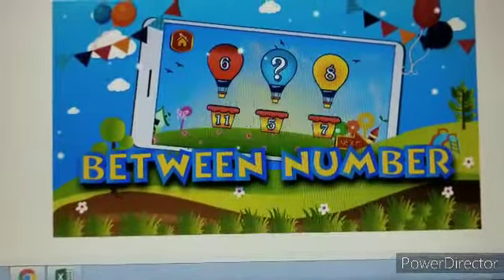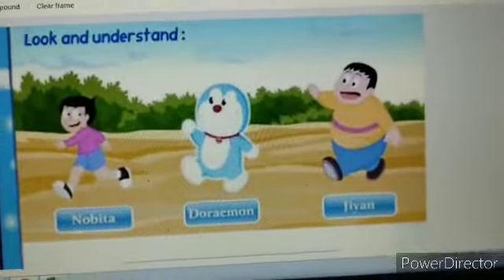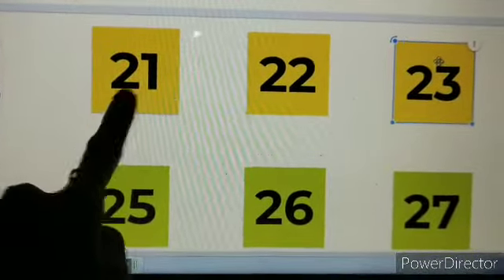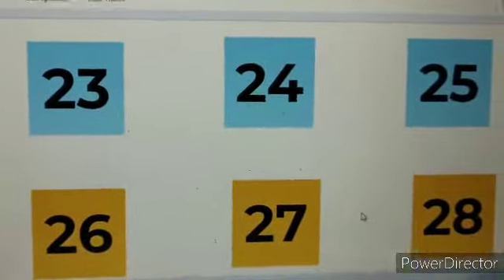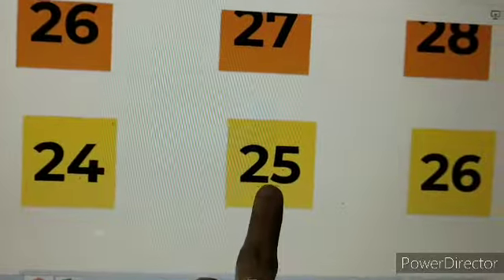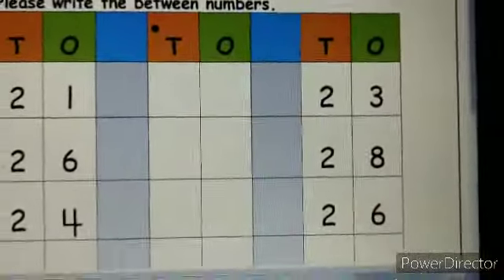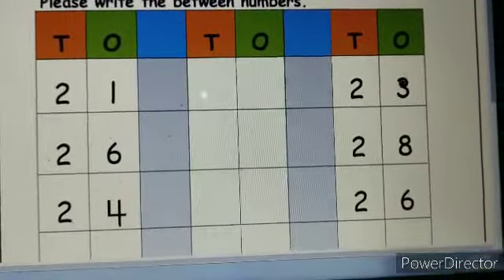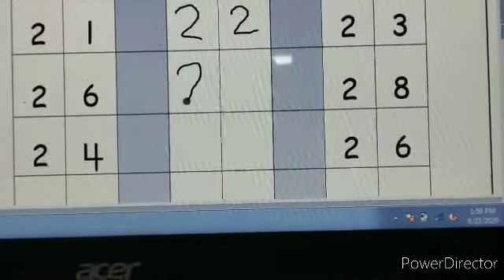August 27, 2020